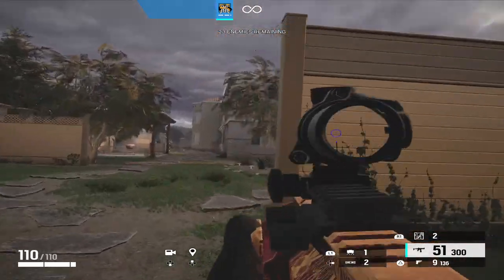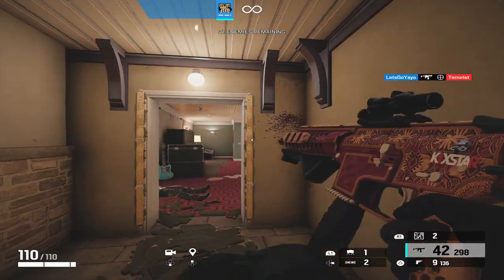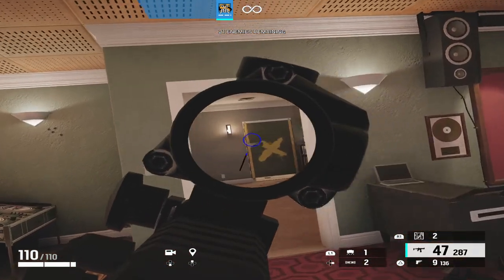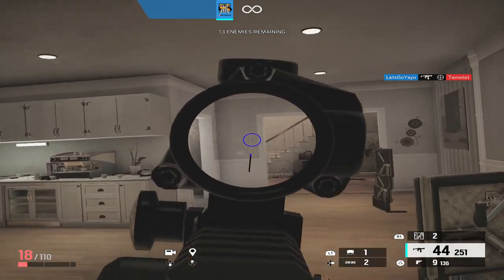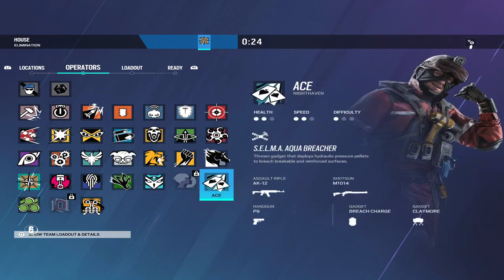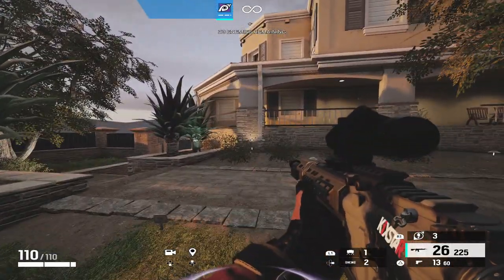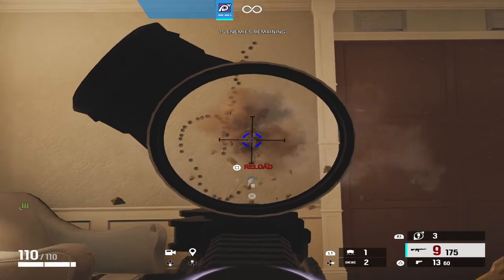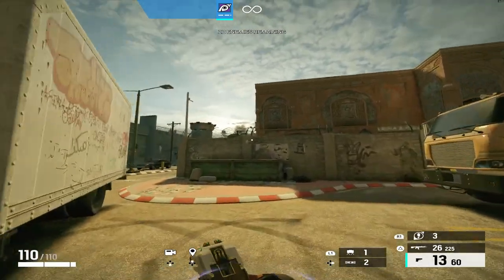Top 5 best ways to improve on rainbow six siege